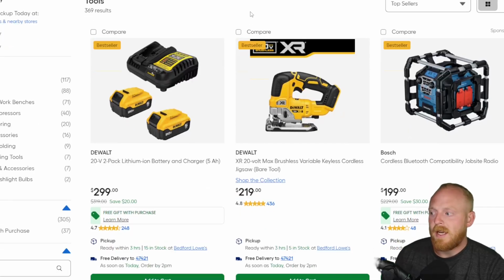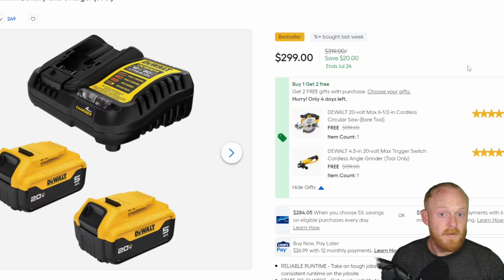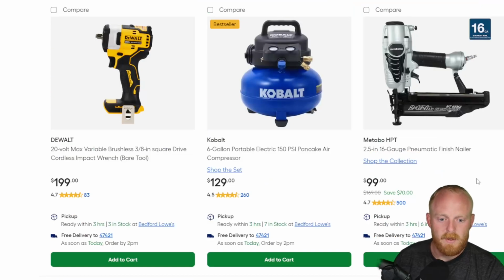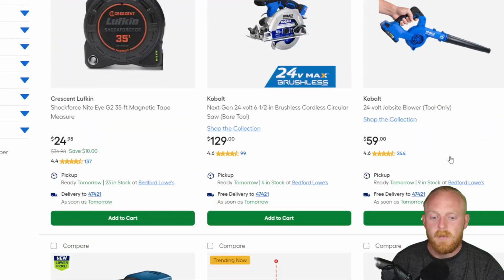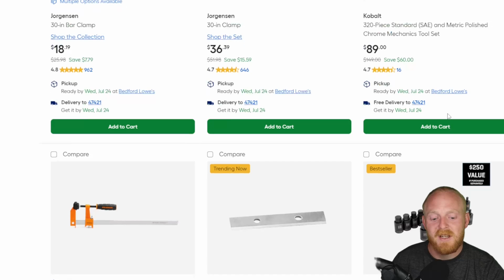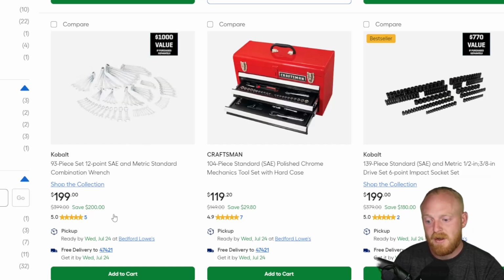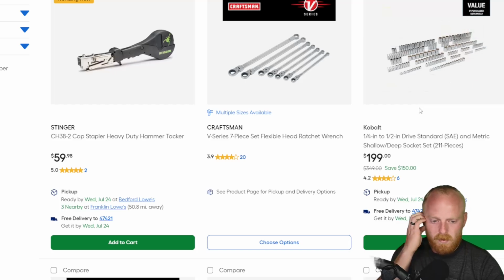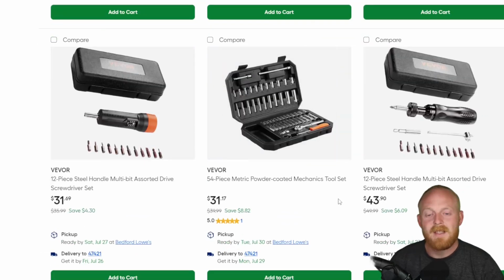Lowes Tool Deals Dewalt Kobalt Craftsman Buy one Get one Free. The good and bad deals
Here I am going over some of the tool deals going on at lowes right now. I will have many tools that I suggest linked in the TOOLS and TOOLS CONT Link if you are interested.